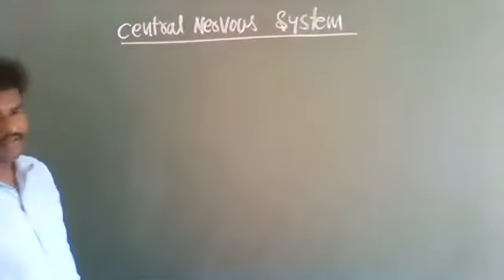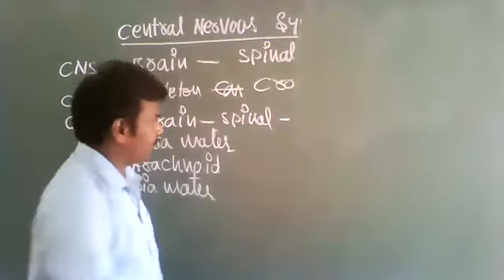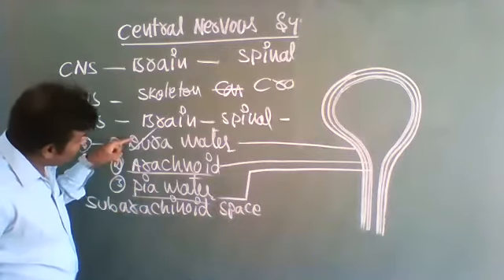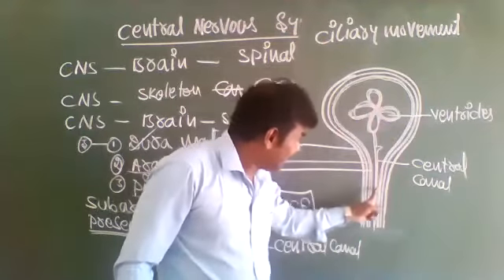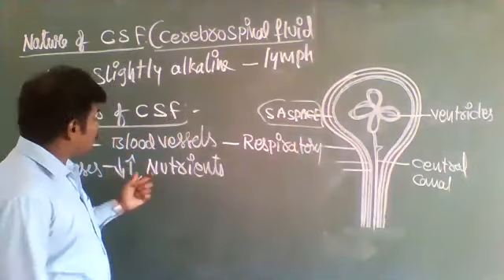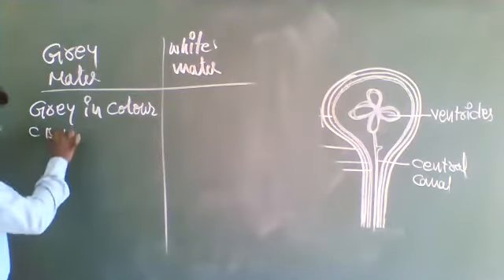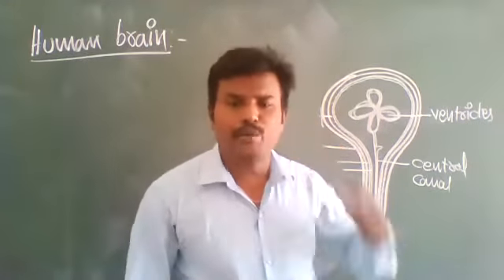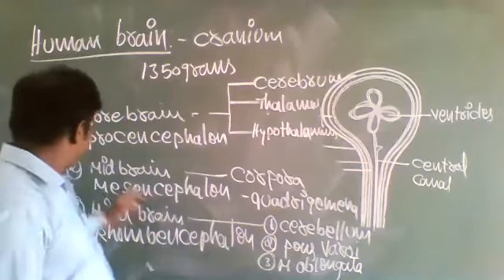Chapter21,Central Nervous system.